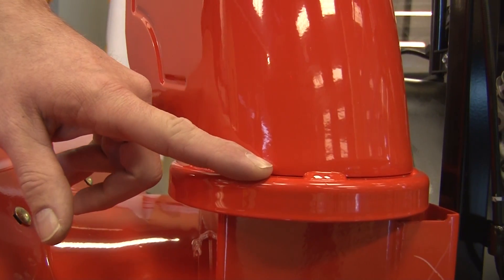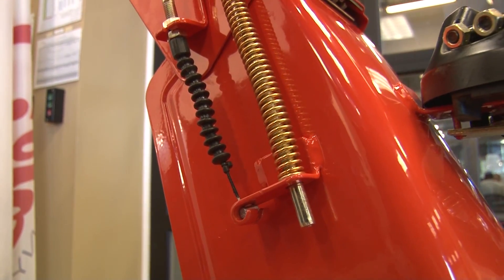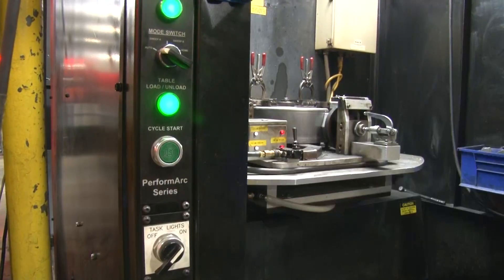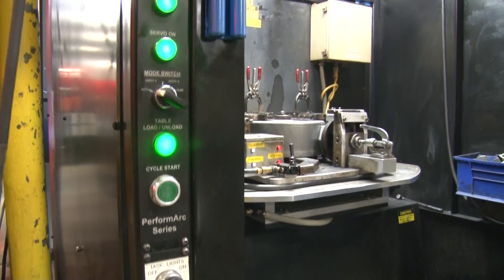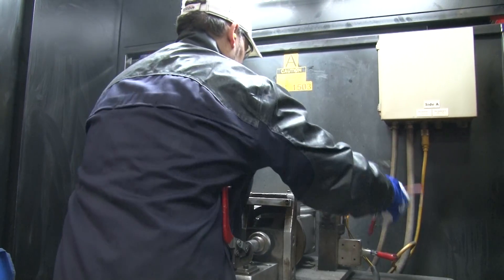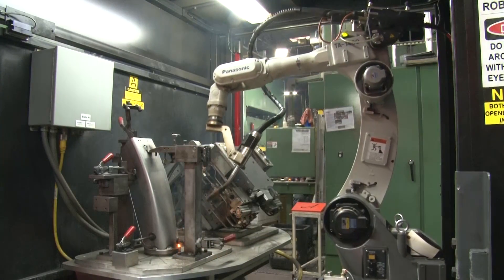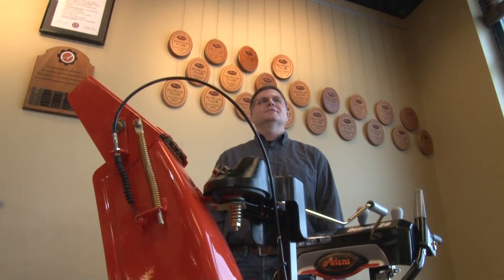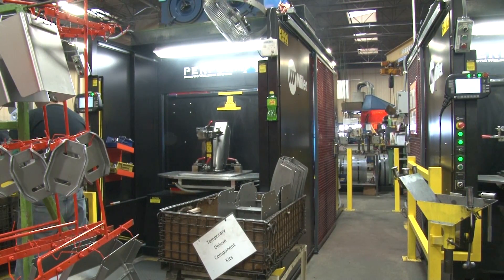Ariens Improves Quality, Productivity with Robotic Welding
Ariens Corporation increased productivity by 25 percent by implementing PerformArc® pre-engineered robotic welding cells, while also improving quality by approximately 94 percent on the outdoor equipment they build. The ease of set up and programming of the robotic system has further streamlined operations for the company and provided increased efficiencies.